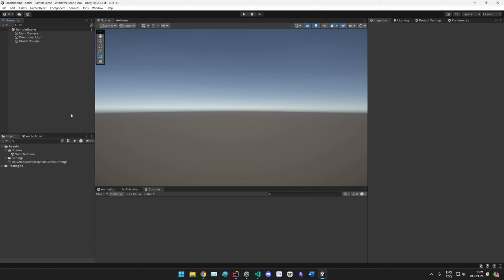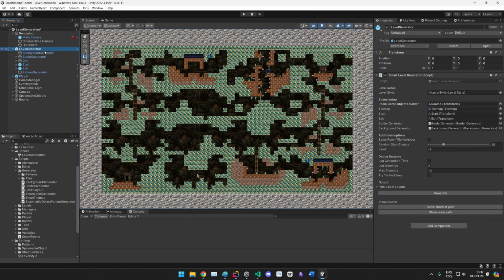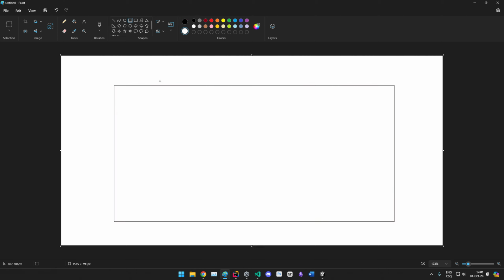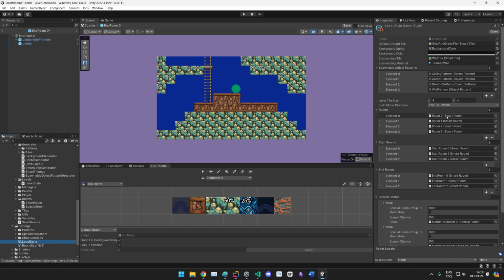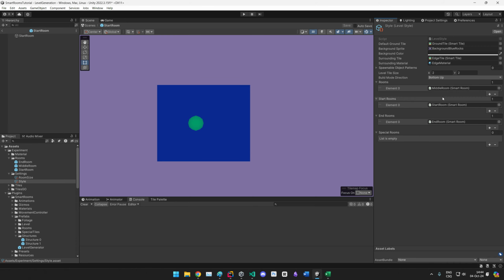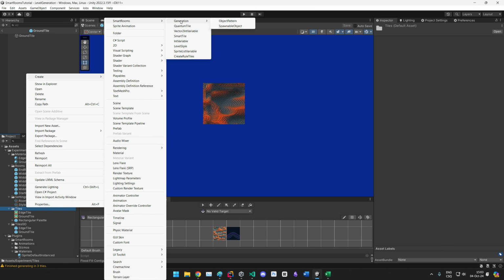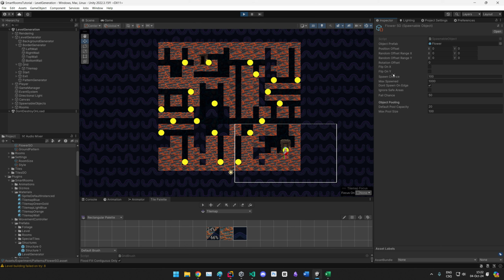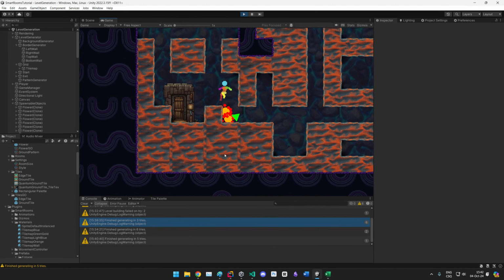Creating Spelunky Style Levels - Smart Rooms Tutorial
I have made this as a comprehensive tutorial and explanation not only of my Unity package called Smart Rooms, but also a general explanation on how the level generation system works.

PS: One thing I didn't mention is that the Smart Rooms can contain arbitrary Game Objects and those get spawned in

00:00 How to install via package manager
00:45 Explore Sample Scene
01:55 Fix black screen in URP
02:40 Short intro
04:10 How Level Generation Works
19:00 Special Rooms
27:20 What is Level Style
33:20 Spawnable Objects Basics
35:05 Generation Direction
36:30 Main Path Visualization
38:30 Why You Need Enough Tile Variants
41:35 Room Types
42:15 Special Room Basics
45:10 What are Smart Rooms?
50:40 Substructures and How to Use Them
56:00 How Pattern Matching Works
1:05:30 How Patterns are Defined in Editor
1:08:35 Let's Create new Level Style
1:10:10 Creating Ground Tile
1:11:45 Create Wall Tile
1:15:15 Creating new Room
1:18:15 Generation Troubleshooting
1:19:40 Setting up Edge Material
1:25:00 Technical Difficulties and Troubleshooting
1:27:40 Fixing Tilemap Material
1:29:40 Creating Rooms and  Tile Palette
1:34:20 Why Having Enough Room Types is Important
1:36:38 What are Smart Tiles and Quantum Tiles
1:38:12 Creating Quantum Tiles
1:44:55 Creating Special Rooms
1:49:40 Adding Foliage Spawnable Objects via Pattern Generator
1:58:10 Improving flower foliage
2:00:55 Technical Difficulties
2:04:28 How to Allow Spawning on Top of Each Other
2:05:50 Adding Corner Shadows
2:10:55 Adding Edges on Tiles
2:16:30 Final Words